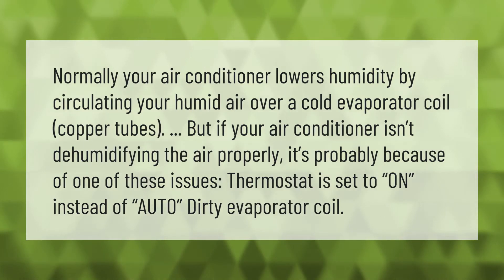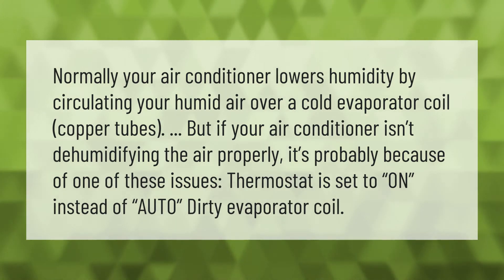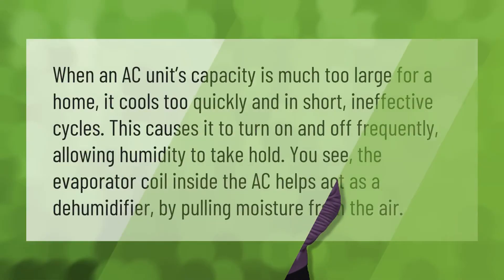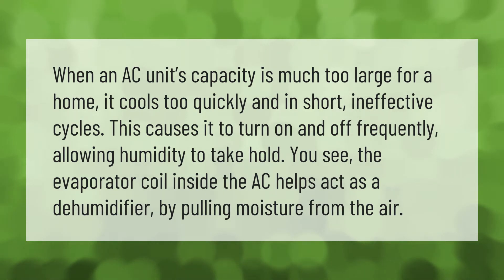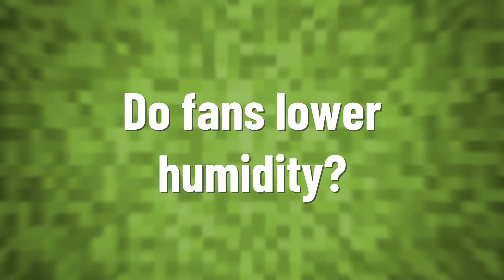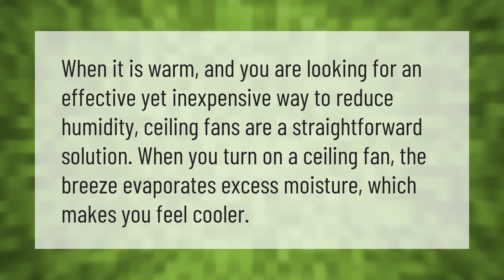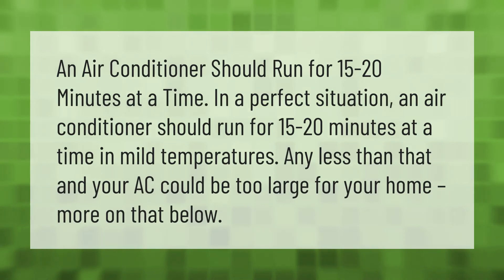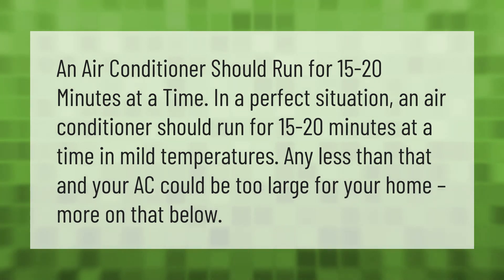Why my air conditioner is not lowering humidity in my home?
00:00 - Why my air conditioner is not lowering humidity in my home?
00:40 - Why is my house so humid even with air conditioning?
01:13 - Do fans lower humidity?
01:39 - How long should AC run to dehumidify?

Laura S. Harris (2021, June 4.) Why my air conditioner is not lowering humidity in my home?
    AskAbout.video/articles/Why-my-air-conditioner-is-not-lowering-humidity-in-my-home-251188